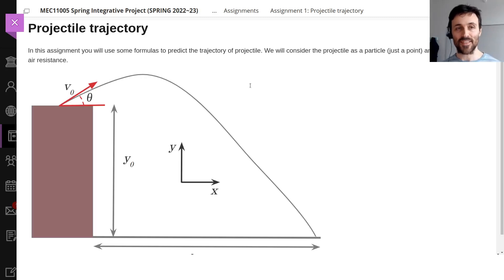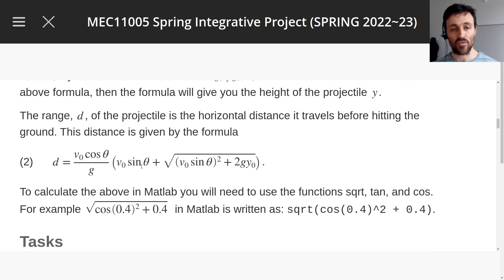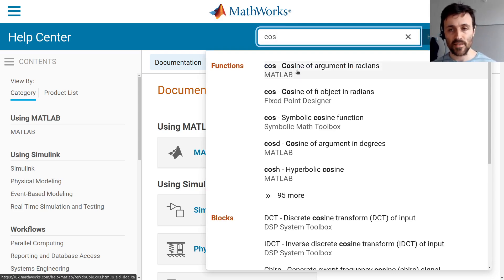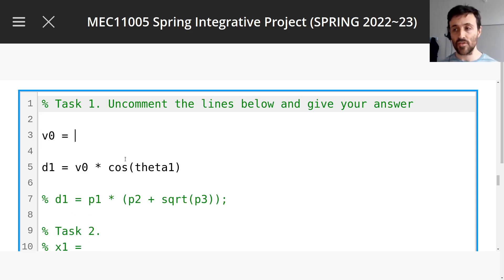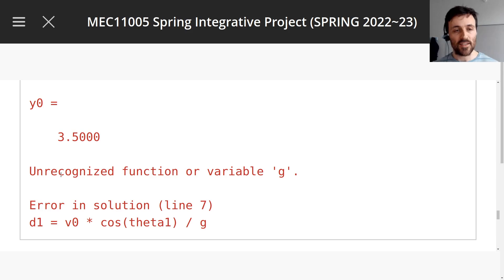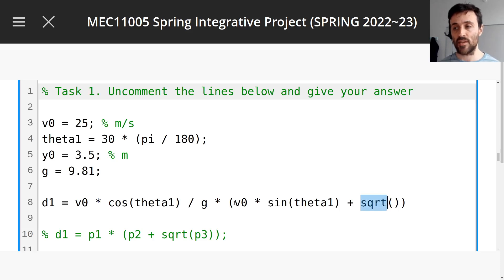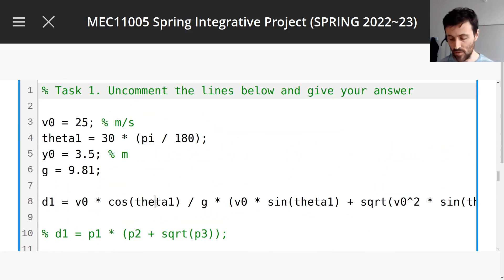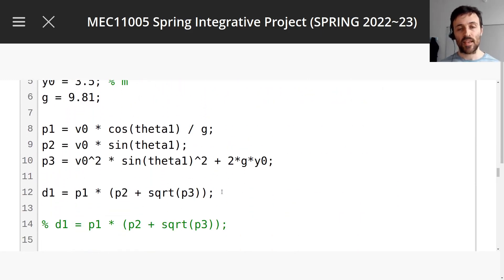1 coding formulas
Task 1 for assignment 1